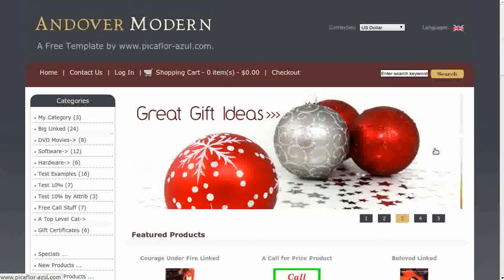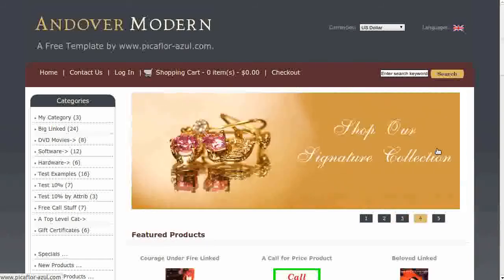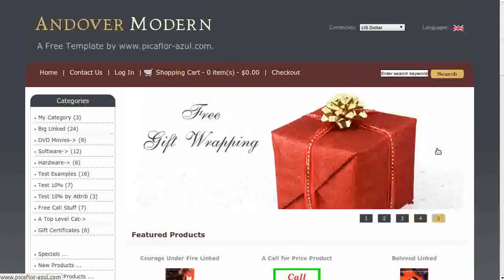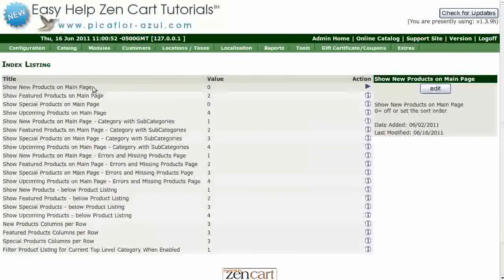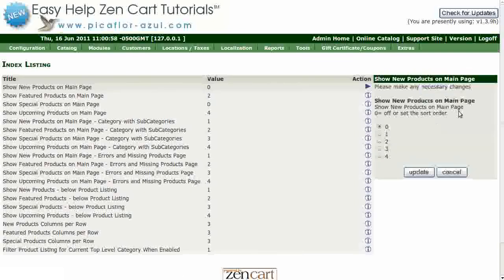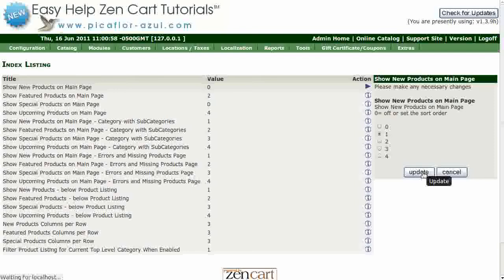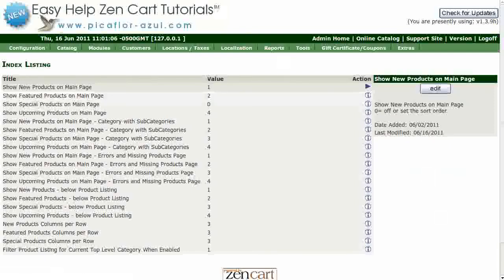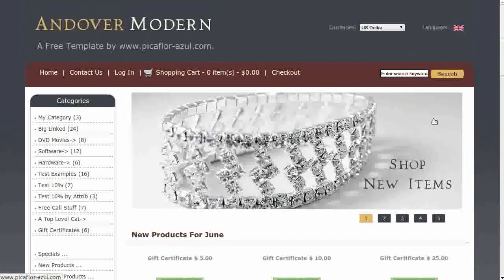Easy Help Zen Cart Tutorial: How to Add New Products to the Main Page